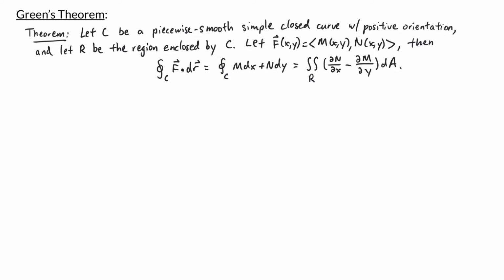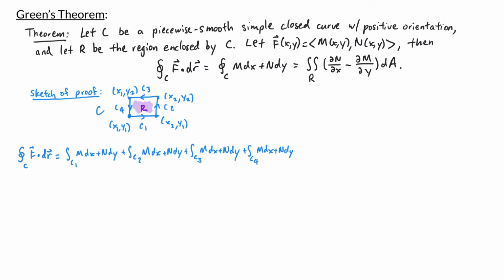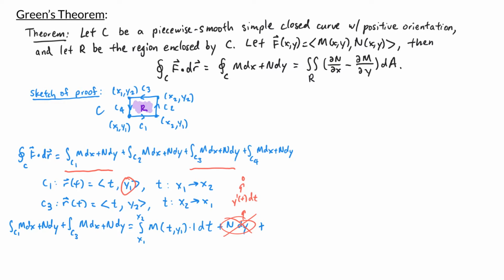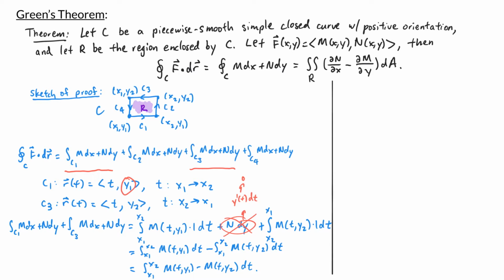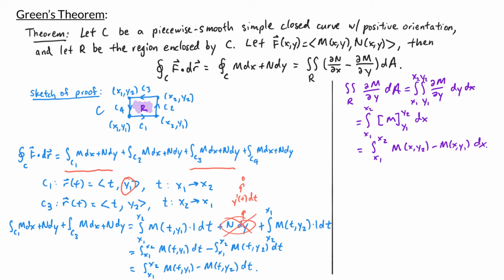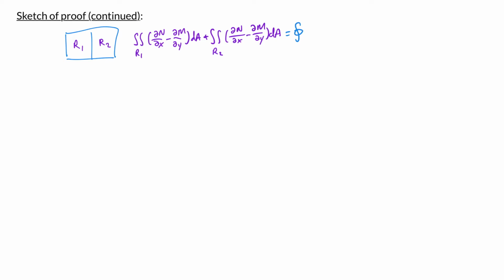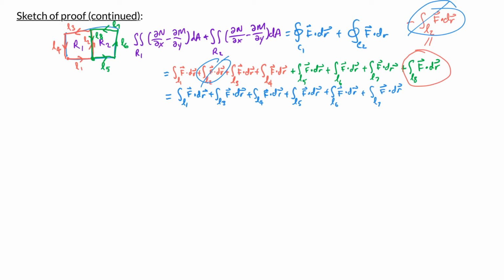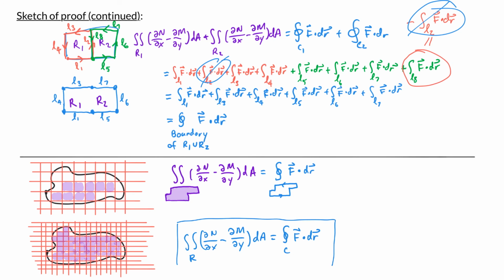Multivariable Calculus - Green’s Theorem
This video states Green's Theorem and gives a sketch of a proof.